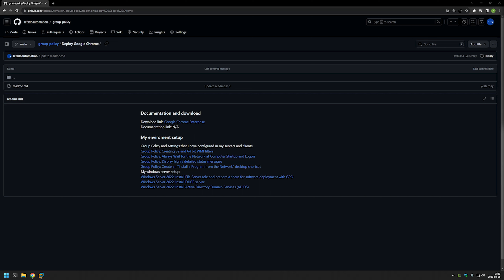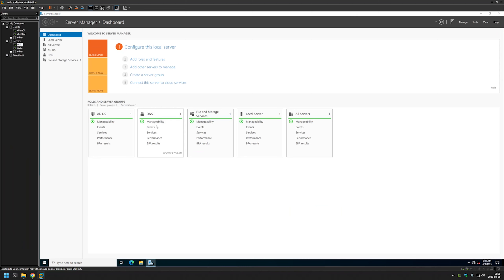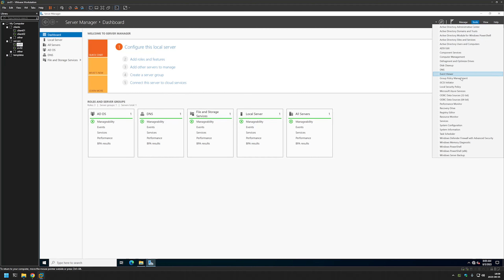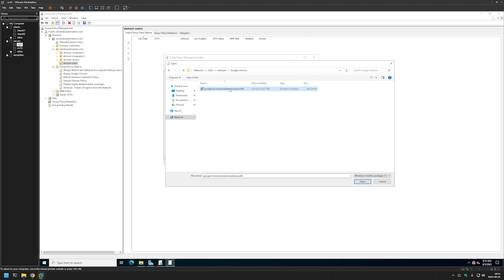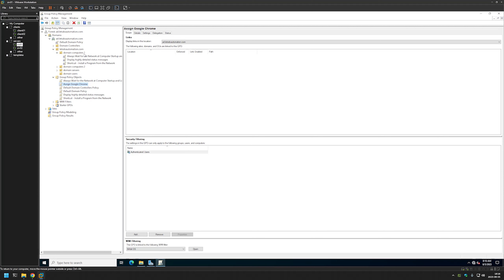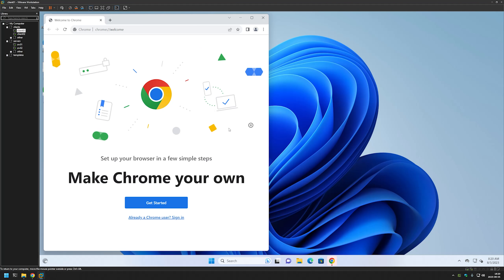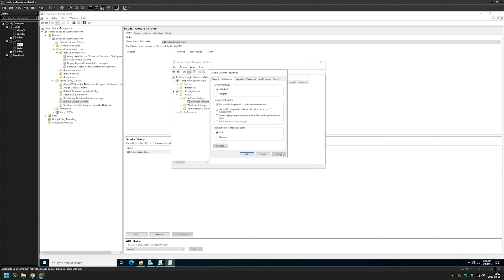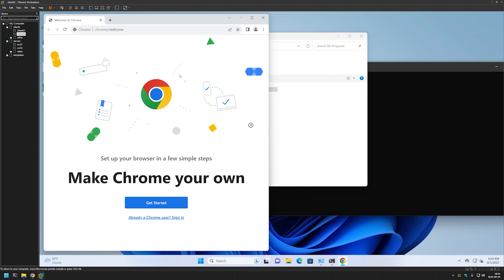Group Policy: Deploy Google Chrome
In this video, I will show you how to deploy Google Chrome with Group Policy in Windows Server 2022 by assigning it to users and publishing it to computers.